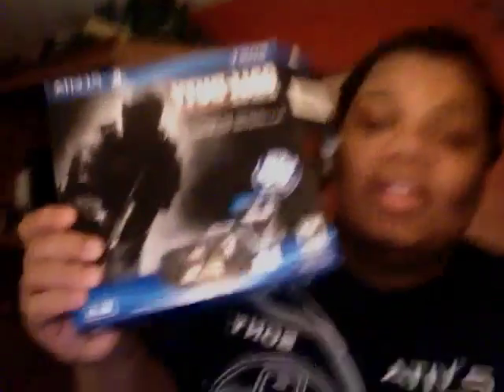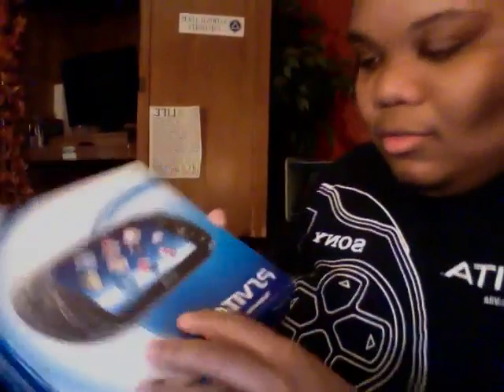Black Ops Declassified Ps Vita Bundle Unboxing Call of Duty Special Physical Game Edition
I had too! One Time i will be giving out the code to that psp cod game when i look thru the box also the game is a physical cartridge!! yay also my Cod poster after blackfriday